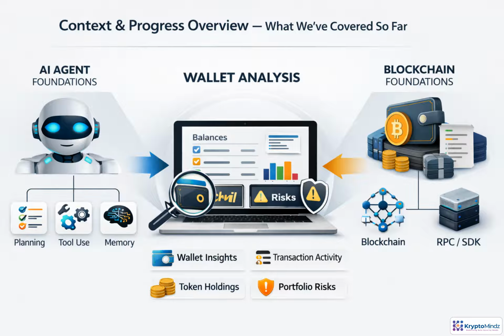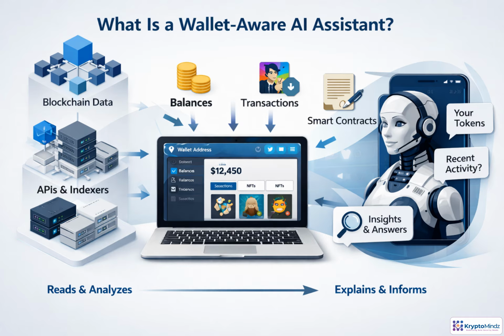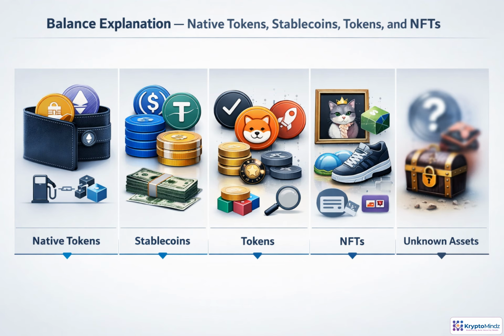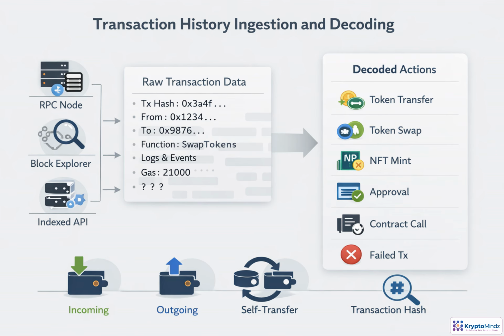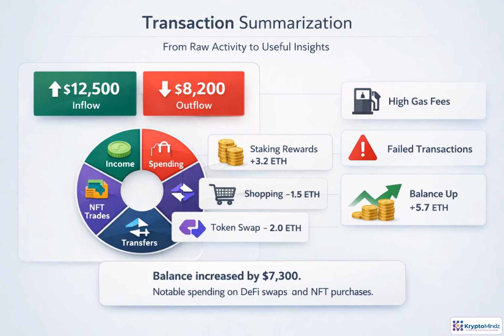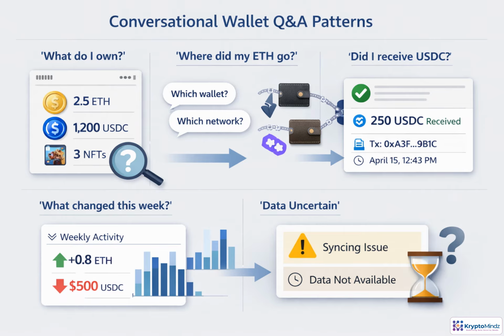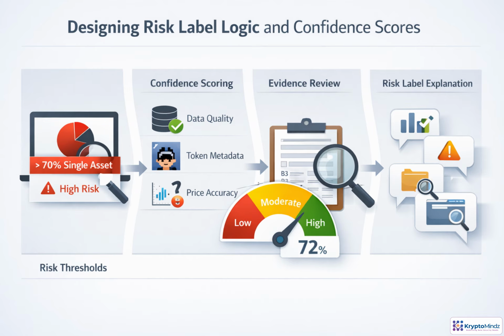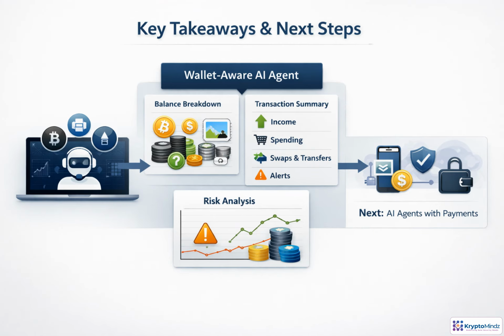Wallet-Aware AI Assistants: Balances, Activity & Web3 Risk | Module 3.1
What if an AI assistant could explain a crypto wallet clearly—without ever touching the user’s funds? In this Module 3.1 lesson, we explore wallet-aware AI assistants that turn raw onchain data into practical answers about balances, recent activity, portfolio value, NFTs, tokens, transactions, and basic Web3 risk signals.

This read-only, safety-first approach to Web3 AI focuses on observing, summarizing, explaining, and flagging uncertainty. You’ll see how AI agents can connect blockchain data sources with language models while keeping verified facts, assumptions, and interpretations separate.

Key takeaways:
- What a wallet-aware assistant is and why it matters for Web3 UX
- How agents inspect wallet state using addresses, connected wallets, RPC nodes, indexers, APIs, and SDKs
- How to model balances, tokens, NFTs, transactions, metadata, timestamps, counterparties, and estimated value
- Why raw onchain facts should remain separate from interpreted labels
- How to handle token decimals, pricing uncertainty, unknown assets, and NFT valuation cautiously
- How read-only wallet intelligence can support safer portfolio explanations and basic risk awareness

Course progression: This module builds on earlier lessons about AI agents, tools, memory, wallets, transactions, and smart contracts. Expect a focused 12–15 minute segment moving from concept to architecture and practical design considerations.

KryptoMindz supports project discovery, platform development, consulting, advisory, implementation, and corporate training for secure AI, Web3, blockchain, digital identity, and enterprise trust systems.

If this lesson helps, like the video, share it with your team, and leave your questions about wallet-aware agents, onchain data, or Web3 risk in the comments.